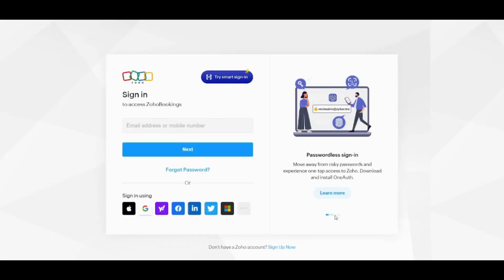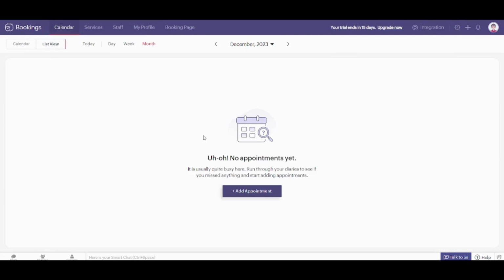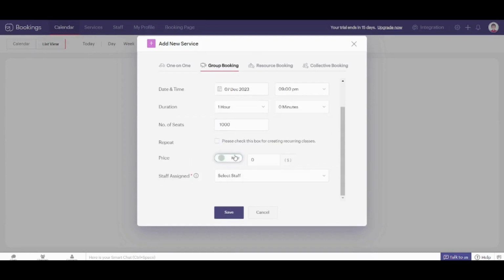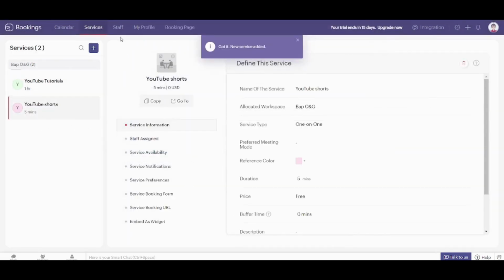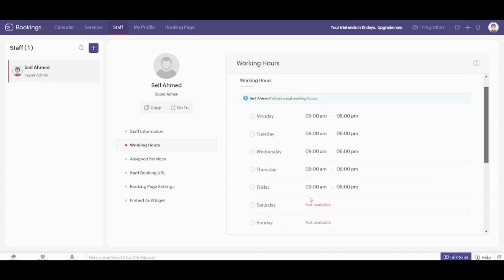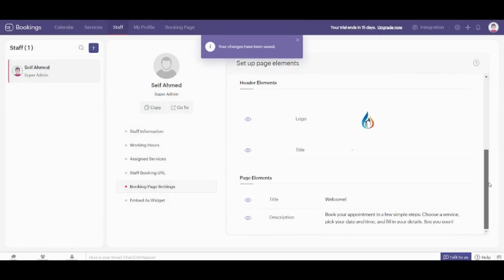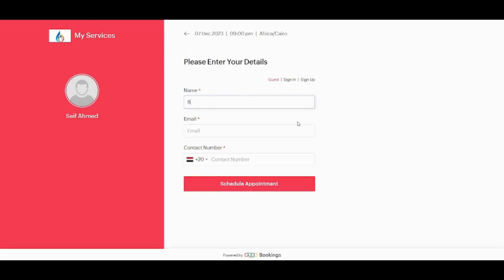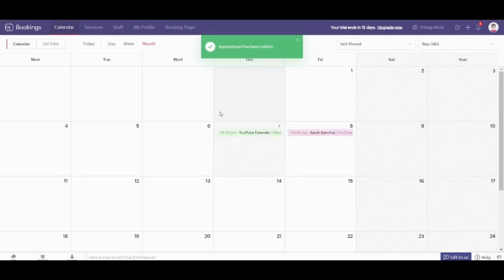Zoho Bookings Tutorial 2024 | Scheduling Tutorial for Beginners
Embark on a journey of efficient scheduling with our insightful Zoho Bookings Tutorial 2024, providing step-by-step guidance for beginners seeking to enhance their appointment management! 🗓️🚀 In this tutorial, we demystify the functionalities of Zoho Bookings, unveiling the potential for seamless scheduling and organization. Stay ahead in 2024 by exploring the versatile features of Zoho Bookings, a user-friendly platform designed to simplify appointment booking processes. Whether you're a business owner, professional, or someone seeking to streamline appointments, this tutorial provides valuable insights into maximizing the capabilities of Zoho Bookings.

Join us on this journey as we explore setting up appointment calendars, managing bookings, and utilizing collaborative features, making your experience with Zoho Bookings both seamless and impactful. Elevate your scheduling game with this comprehensive Zoho Bookings Tutorial 2024 and gain valuable insights in Scheduling for Beginners.

0:00 - Intro
0:17 - Accout Creation
0:50 - Dashboard
1:37 - Add Services
3:51 - Customize My Staff
6:29 - Schedule An Appointment With Zoho Bookings
8:21 - Conclusion